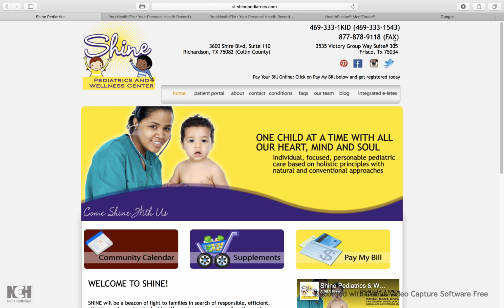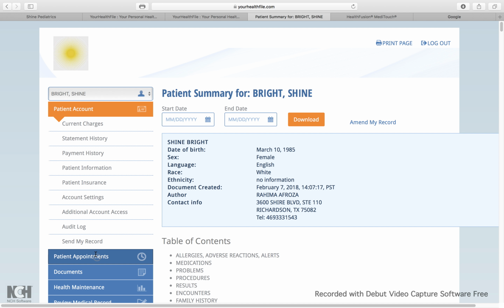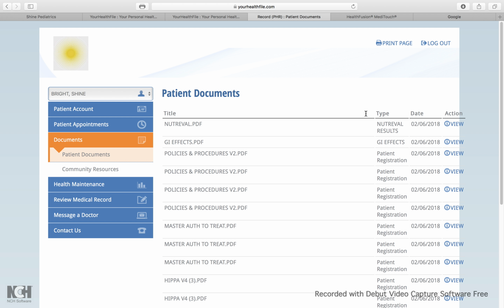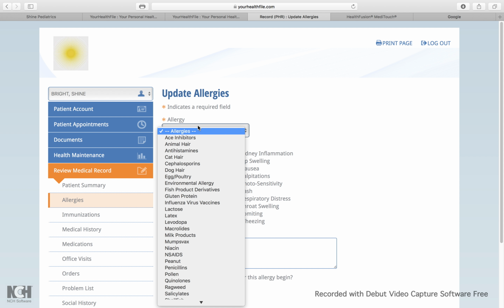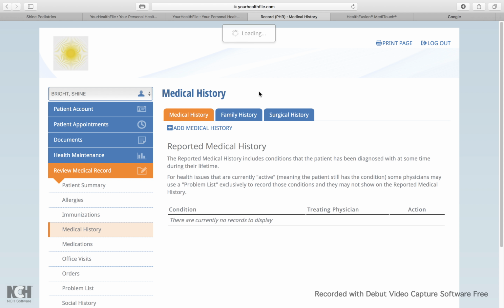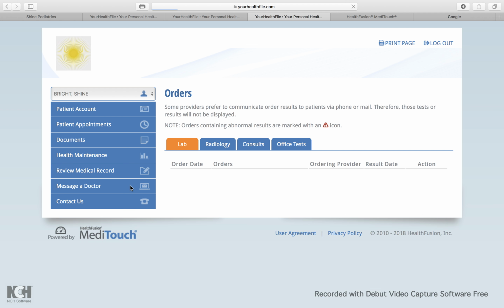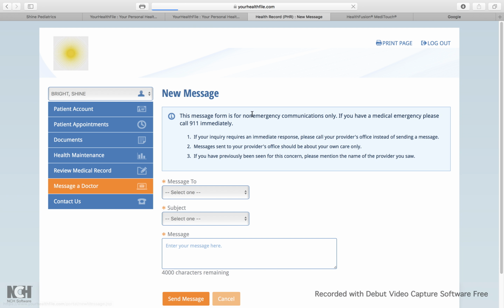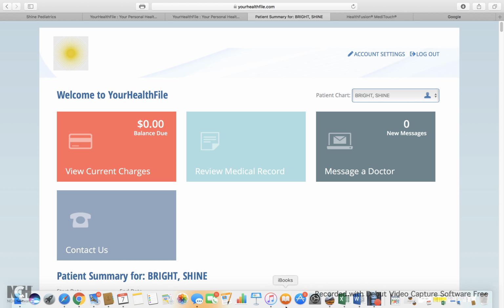Patient Portal Comprehensive User Information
Employee Education and Human Resource Development